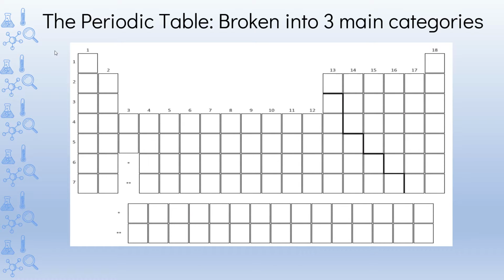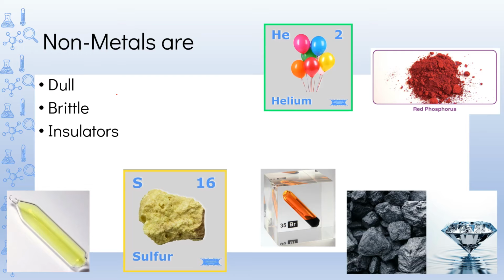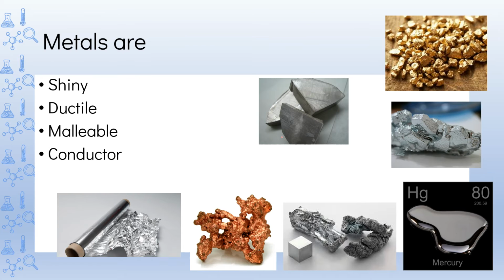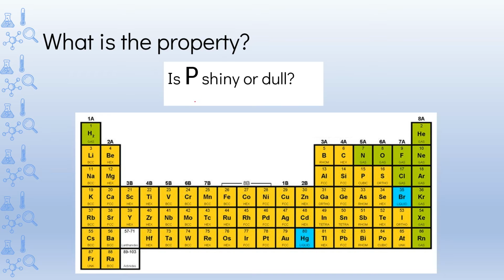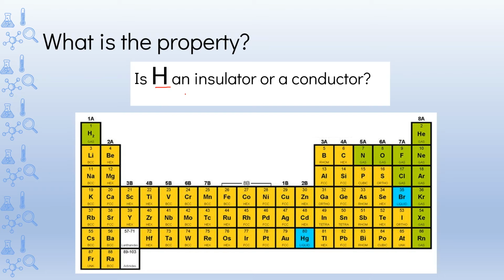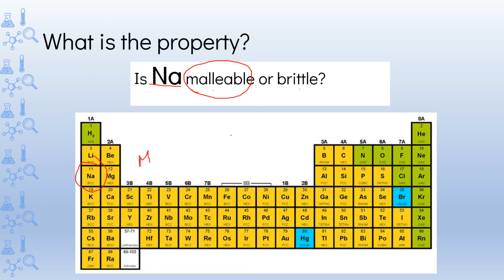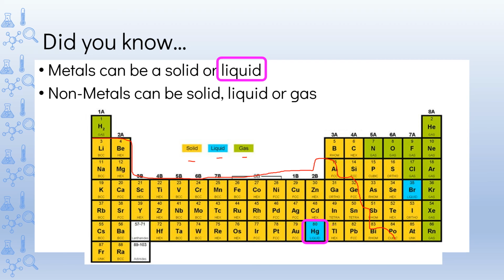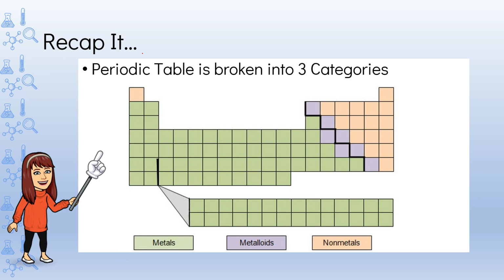The Periodic Table Part I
This video looks at how the table is broken into metals vs non-metals, how to find the states of matter and what properties metals and non-metals have.